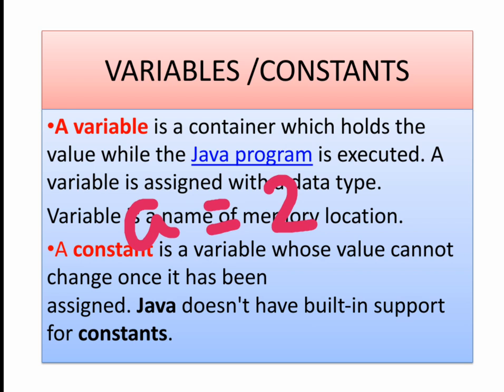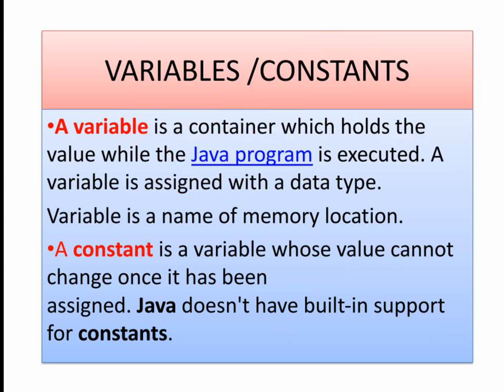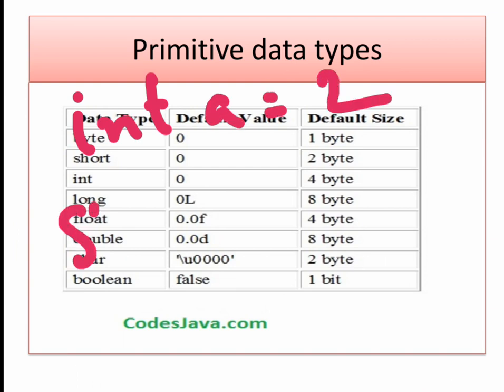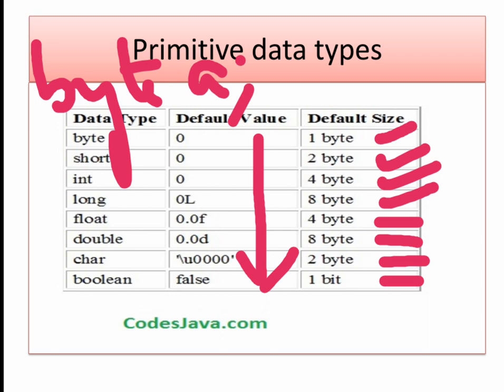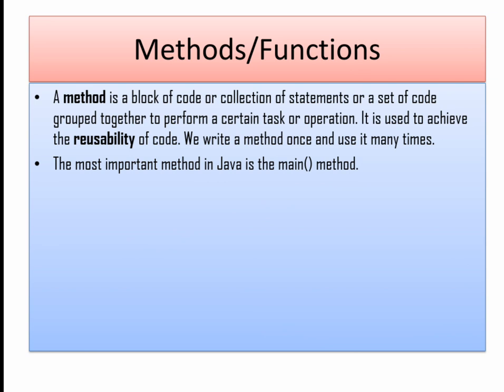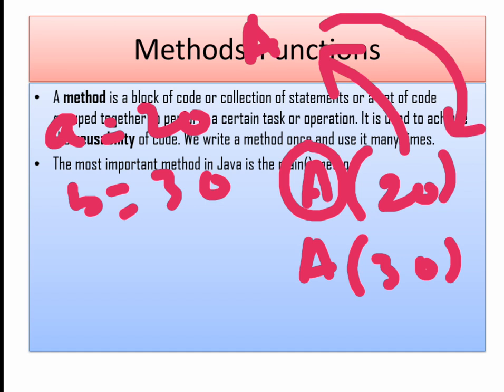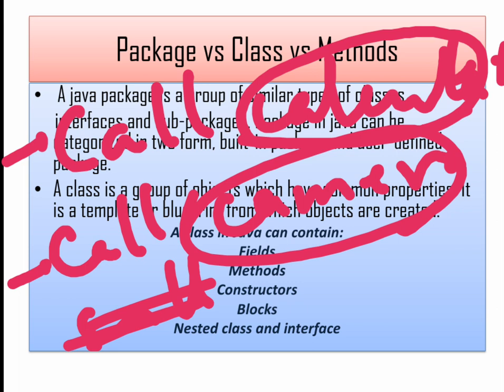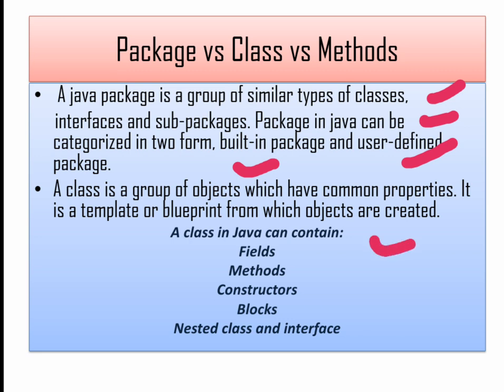data types in java || package